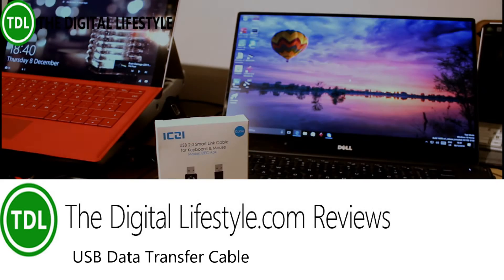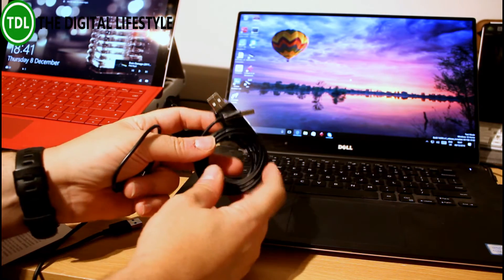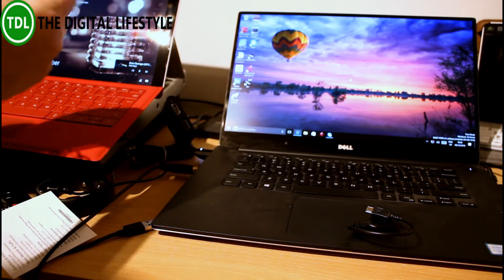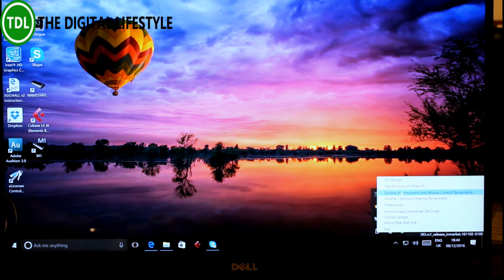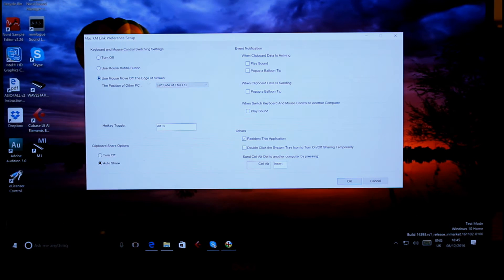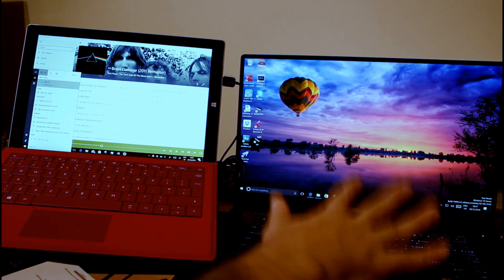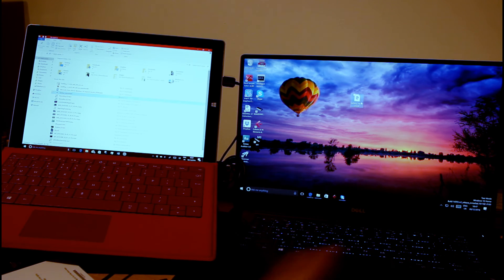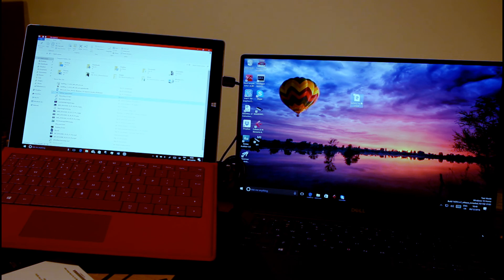ICZI USB Easy Transfer Cable Review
If have a couple of laptops or PCs they you use at the same time it is a real pain switching between the keyboards each time. I have a couple of devices on my desk and with one just out of reach I have to move position. So a solution to control two devices at once is handy tool. The ICZI USB cable is a simple solution; it has USB plugs on both ends which you plug into the devices you want to link and then the PC sees the cable as a storage device which contains the PC control app. No install is needed but you do need admin rights to run the app, once connected you can pass the mouse between the two devices and the keyboard woks on the device with the mouse focus. This means you can sit and one PC and control the other. The clipboard also works with the app, so you can copy and paste between devices.
It’s a really handy tool and doesn’t require any networking, all it needs is for each PC to have a USB 2 port.

USA Amazon shop  ICZI data transfer cable